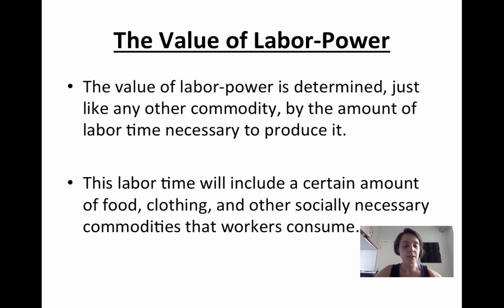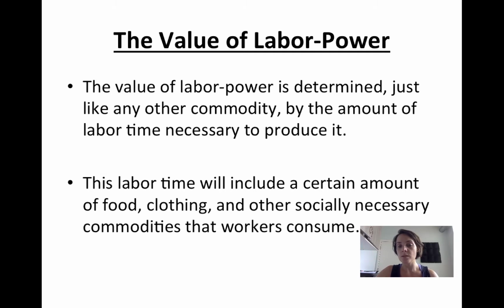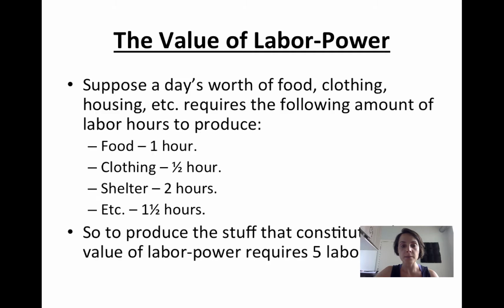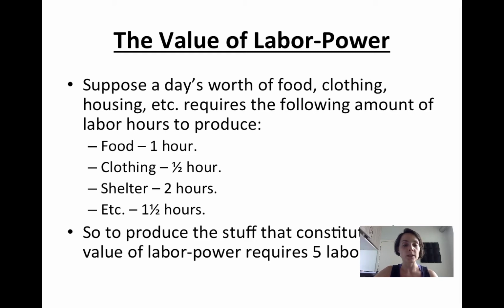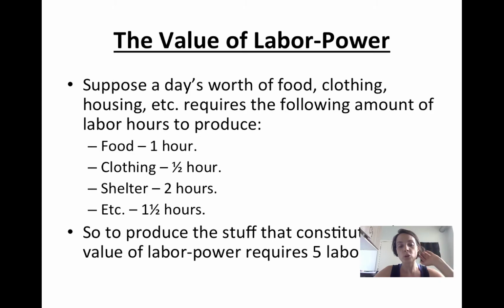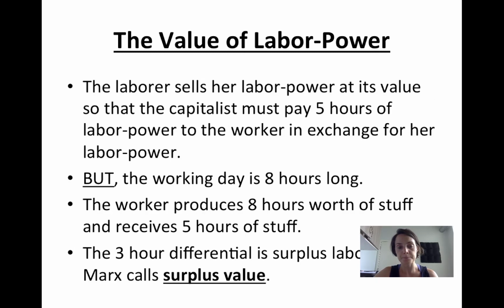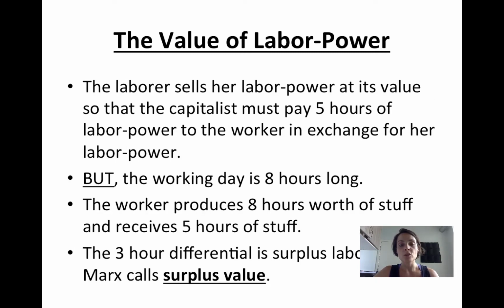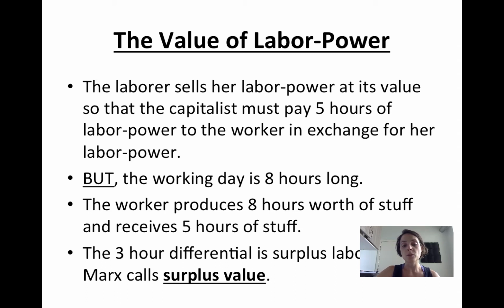3.3 Value of labor power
Table of Contents:

03:12 - The Value of Labor-Power
04:33 - The Value of Labor-Power
05:41 - Surplus Value